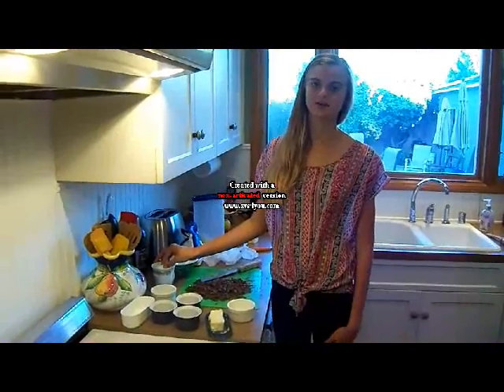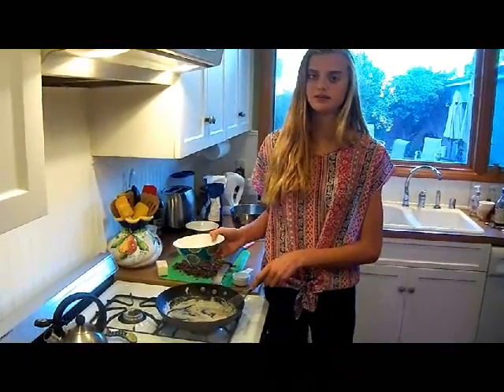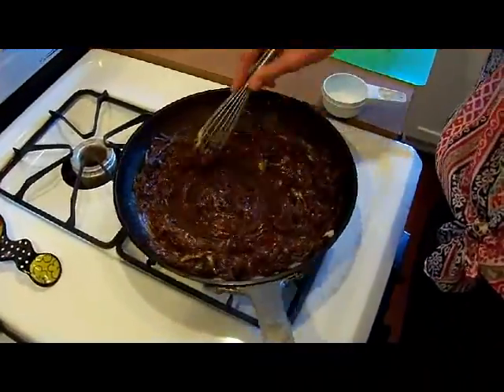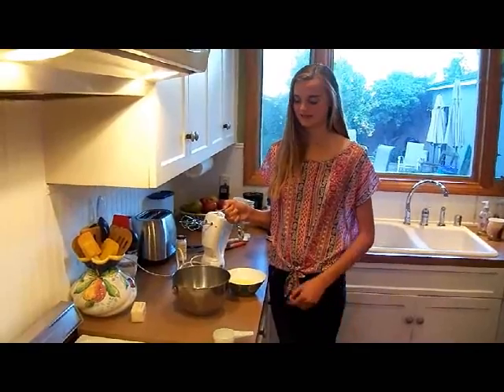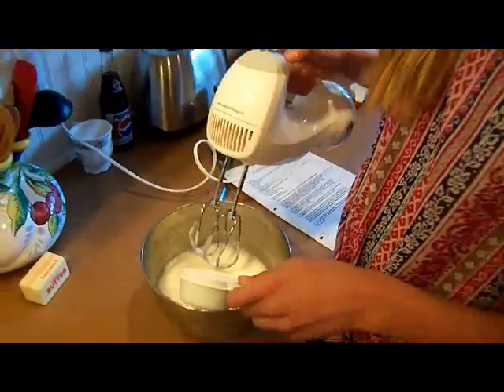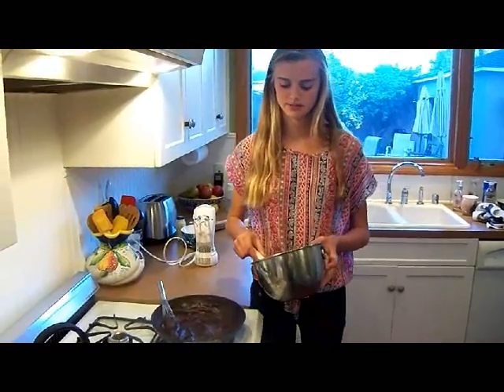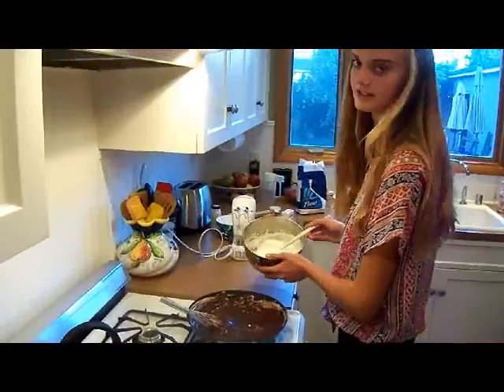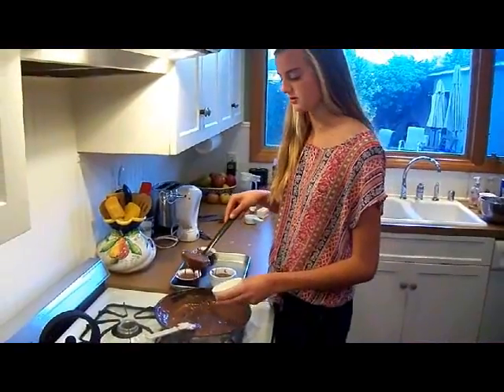p3,chocolatesouffléCarleyB3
Chocolate Soufflé :) enjoy!